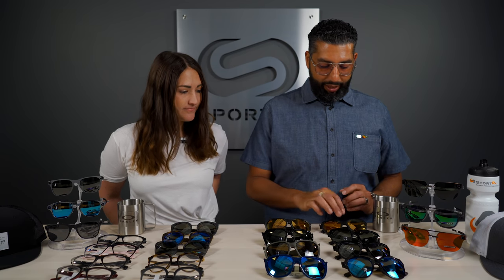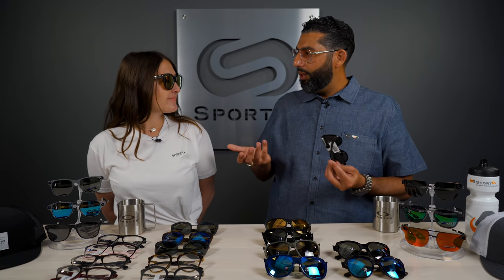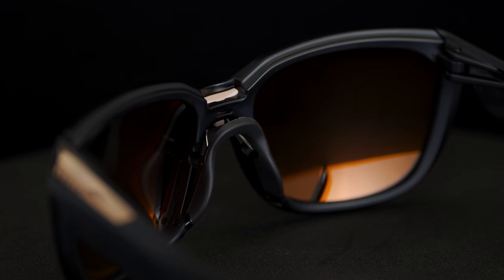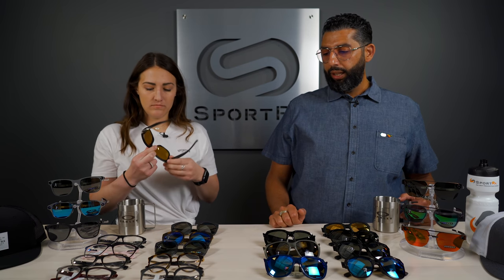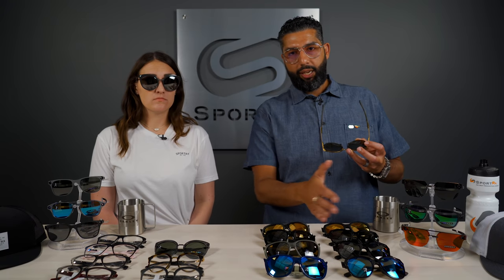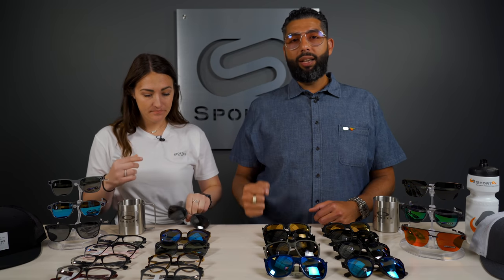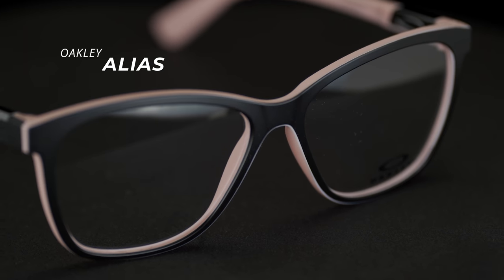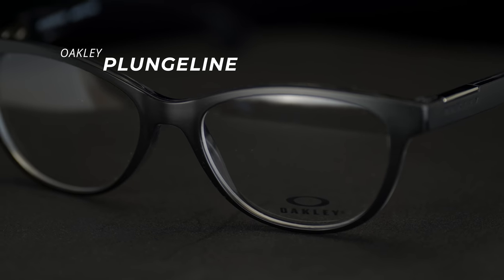Oakley Women's 2019 Spring Collection | SportRx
Oakley Women's Spring 2019 Collection is here! See what Brittany and Rob have to say about these versatile and on-trend glasses.